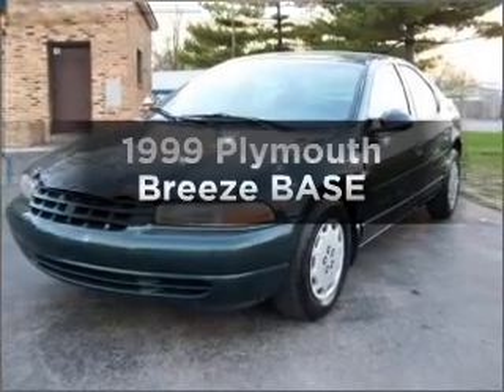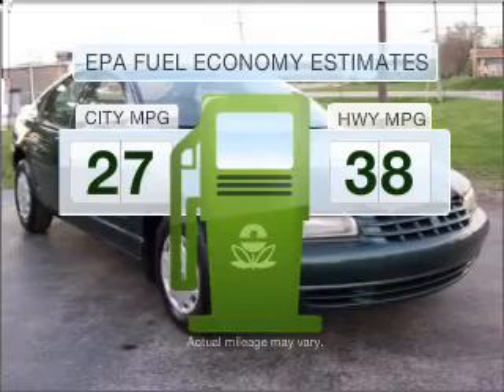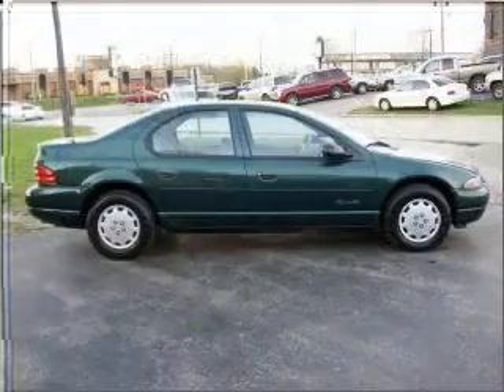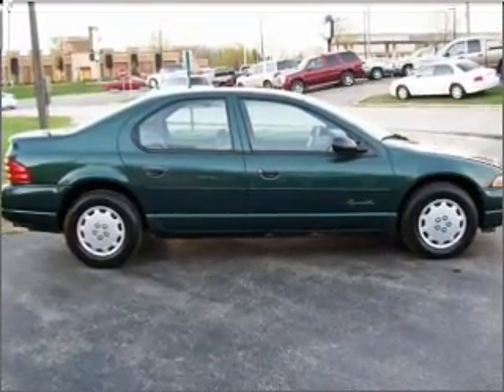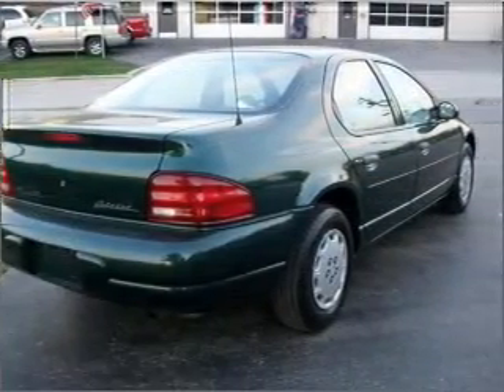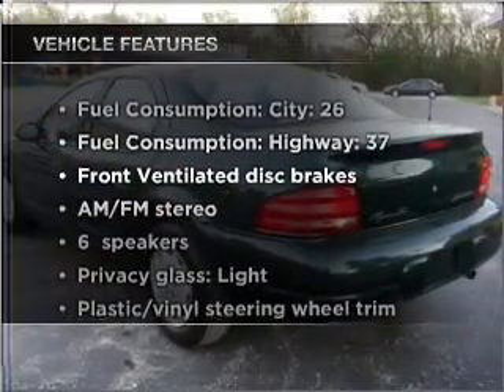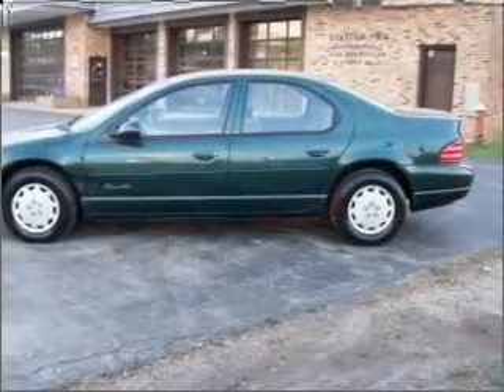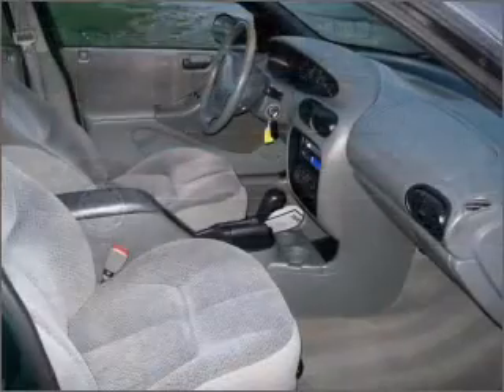1999 Plymouth Breeze - Roselle IL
Year: 1999
Make: Plymouth
Model: Breeze
Trim: BASE
Engine: 2.0 liter inline 4 cylinder 16 valve
Transmission: Automatic
Color: Green
Mileage: 124373
Address:
25 W 175 Lake St
Roselle, IL 6017